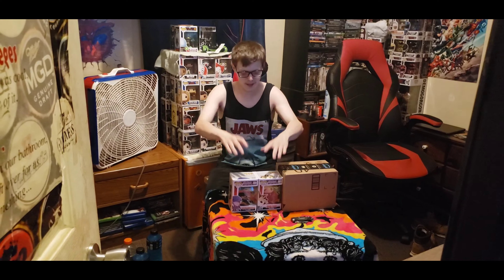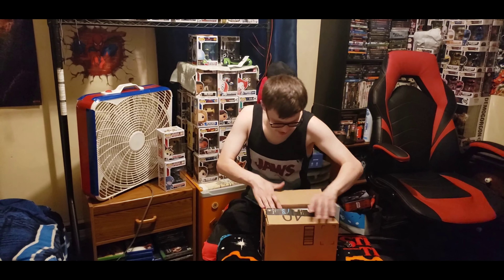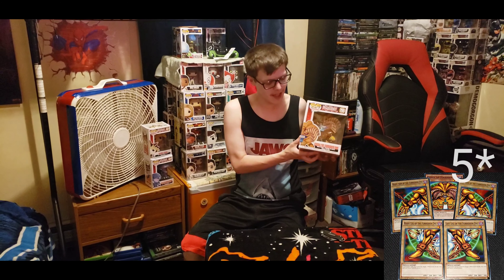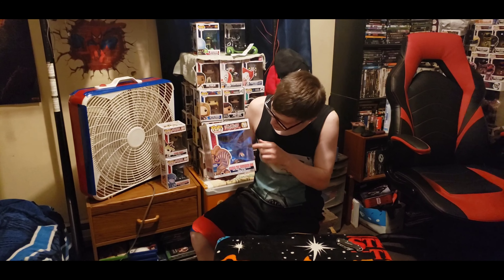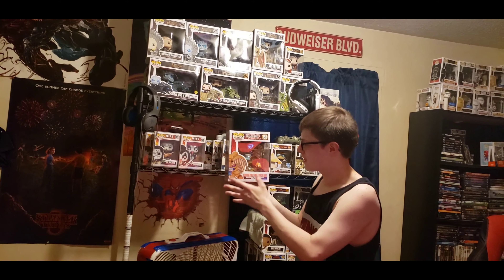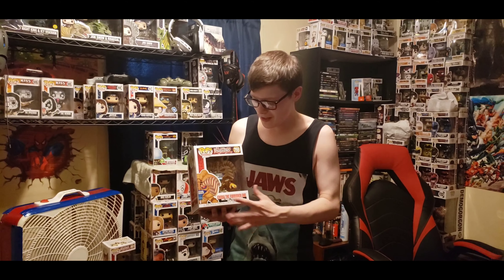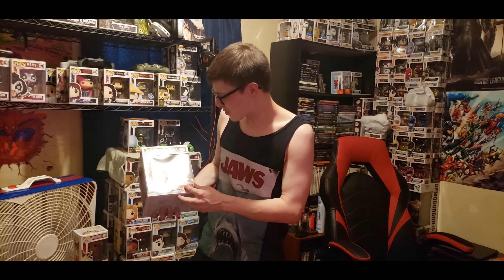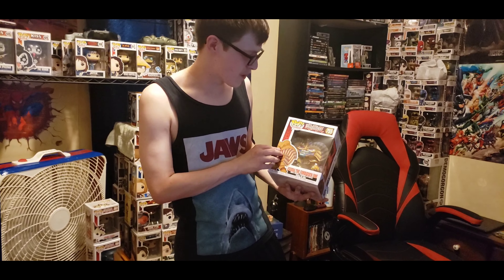Funko POP! Figures: yugiiiiiiii #755